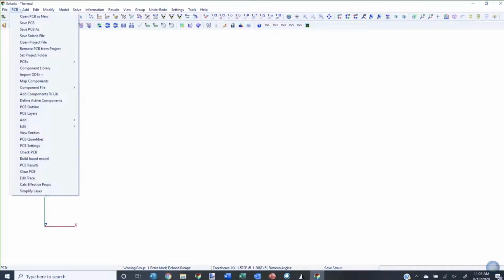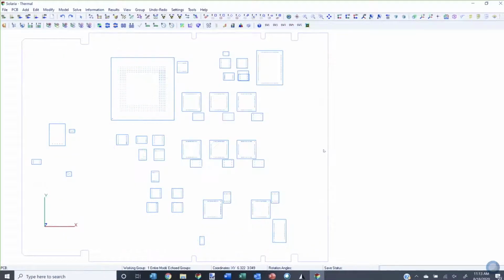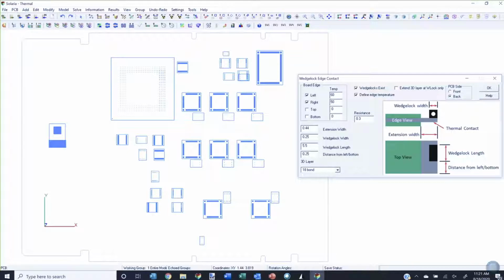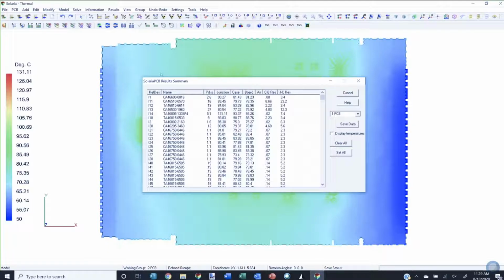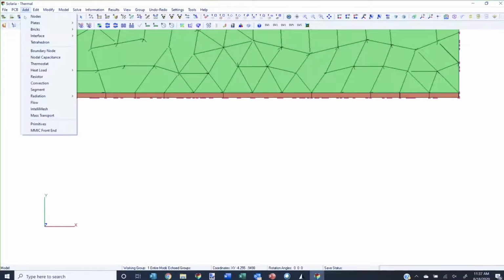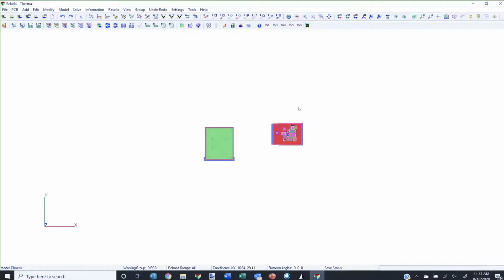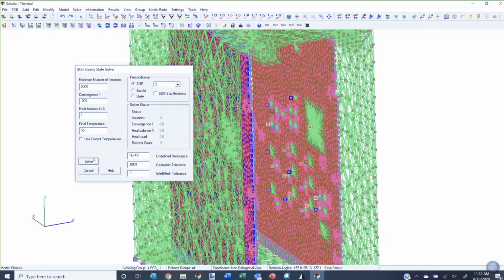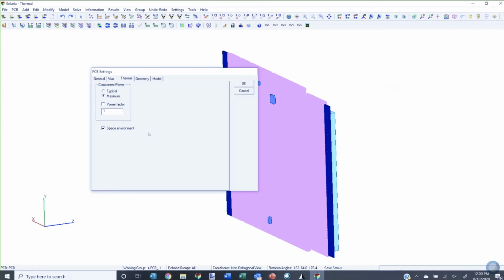TFAWS2020 Room 3 Aug 18 1 Vendor Harley Thermal LLC